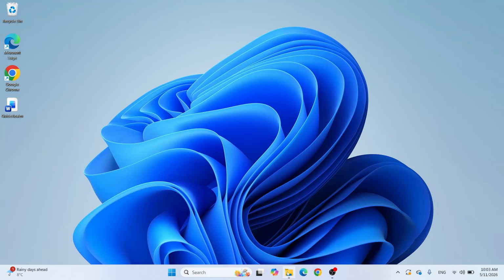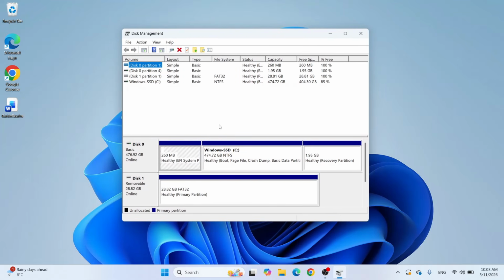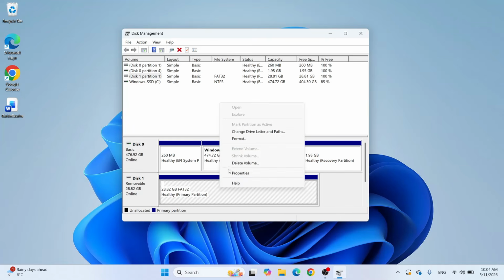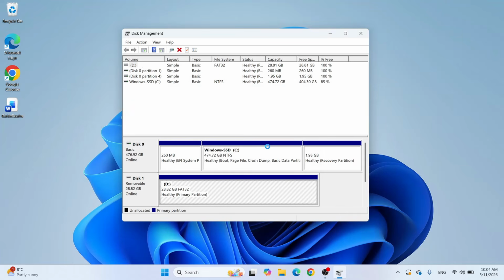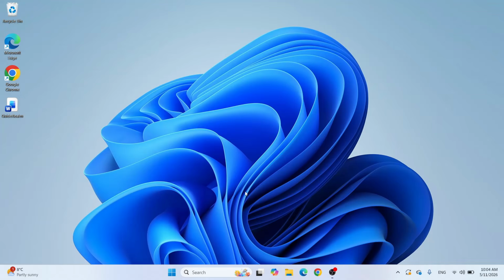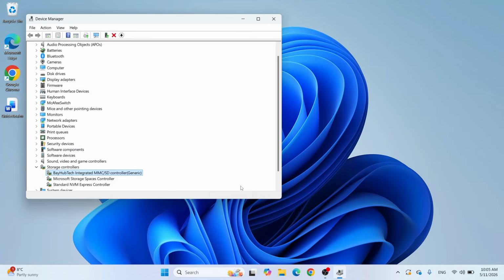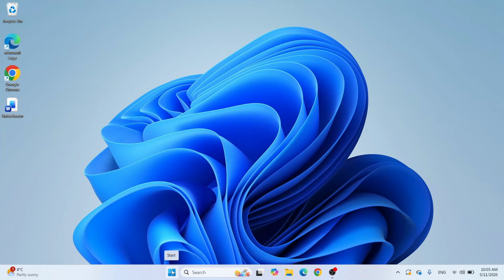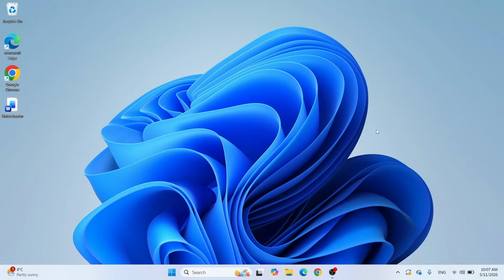How To Fix Micro SD Card Not Showing Up In Windows 11 - Step By Step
Learn how to fix micro sd card not showing up in windows 11 in this video.

GuideRealm